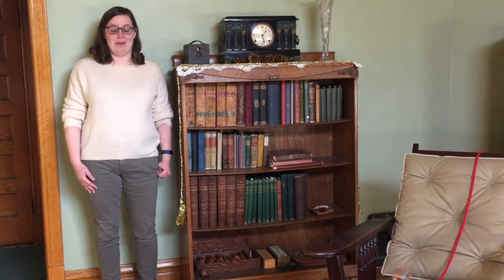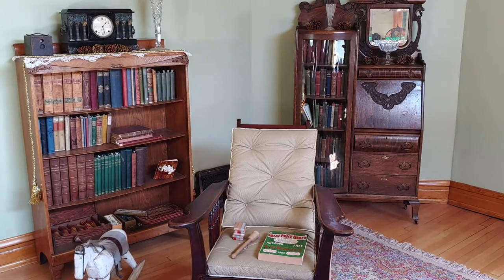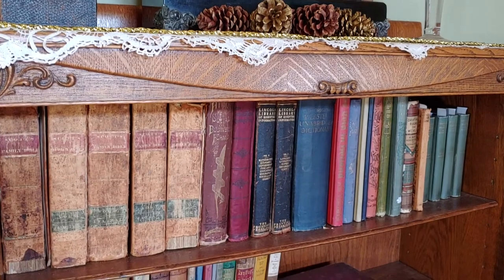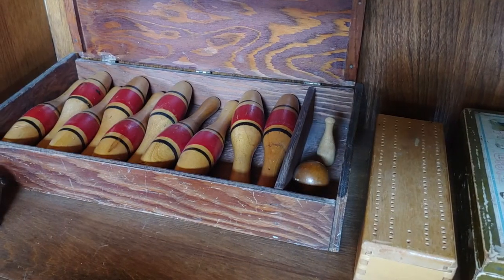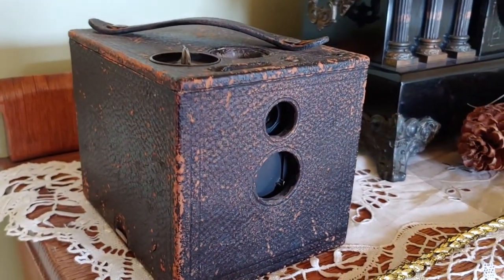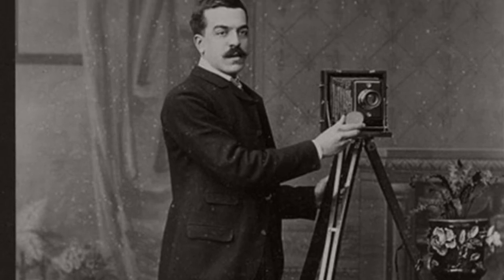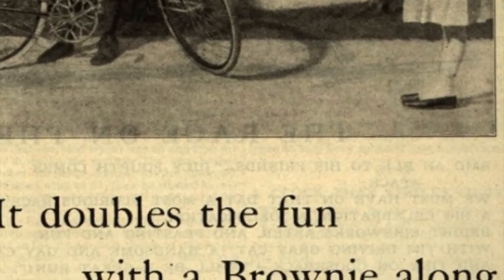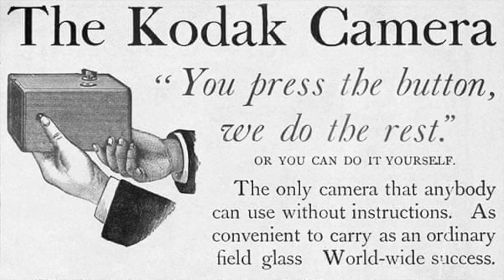Kinder House Detail #6: Sitting Room Bookcase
It's difficult to hit all the items on display during a tour of a historic house. Take a closer look at the artifacts arranged on the Kinder House's sitting room bookcase that gives us a glance into life in the early 20th century. There's much more than books!